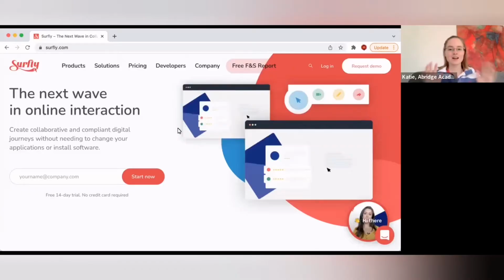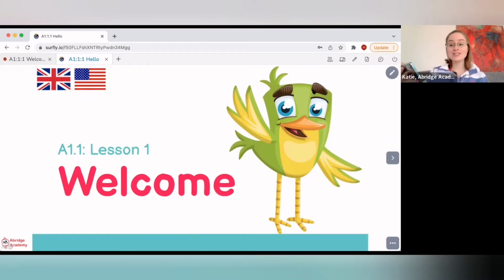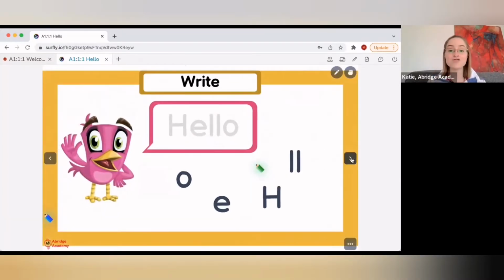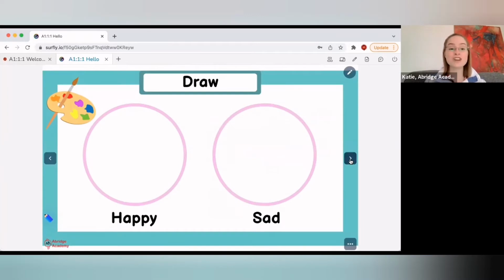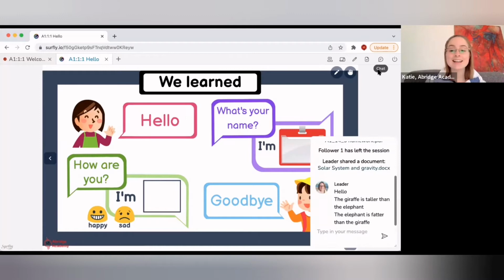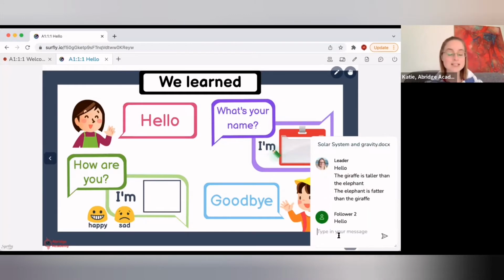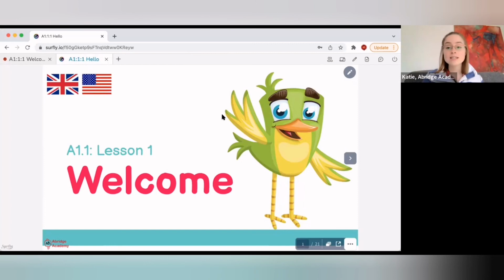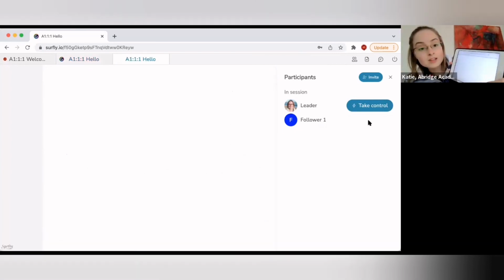Zoom alternative: Using interactive slides on iPads, phones and mobile devices for ESL curriculum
FINALLY what we've all been searching for! Learn how to use interactive online teaching resources such as the Abridge Academy curriculum on iPads, phones and other mobile devices with Surfly

Abridge Academy curriculum (step-by-step, highly interactive and professional curriculum for teaching ESL students)

*Get paid*
Receive funds from worldwide (including China) with the best exchange rates, and get £100 once you’ve earned your first £1000 through Airwallex

Note: for some links I will receive a small bonus or commission for your purchase - thank you for supporting this channel!